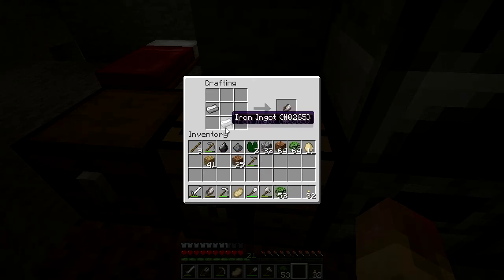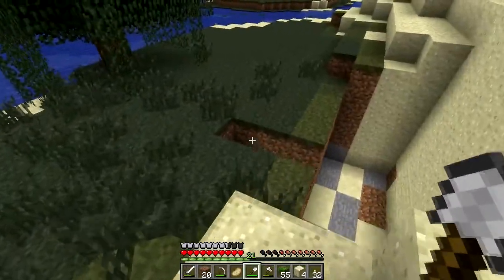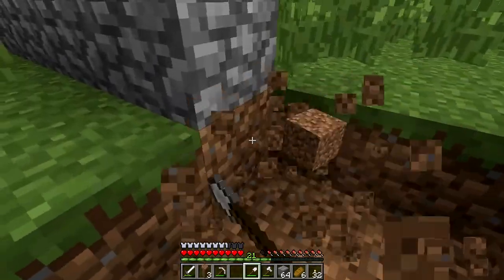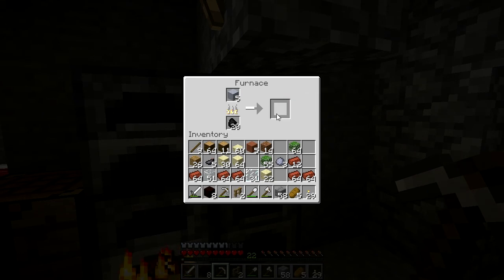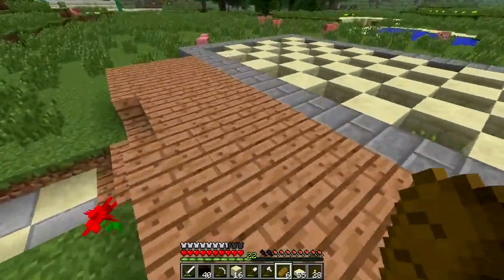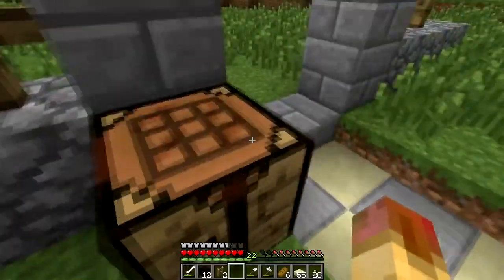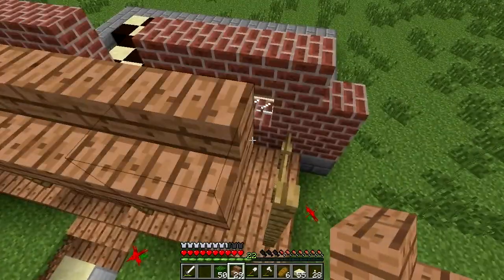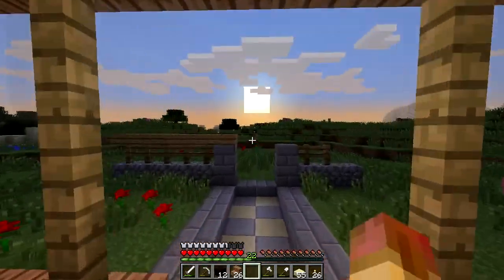Minecraft How-To: Farmhouse part 2 (Lesson6)